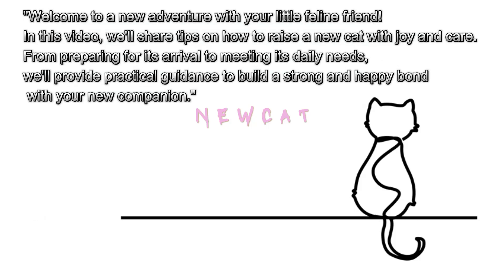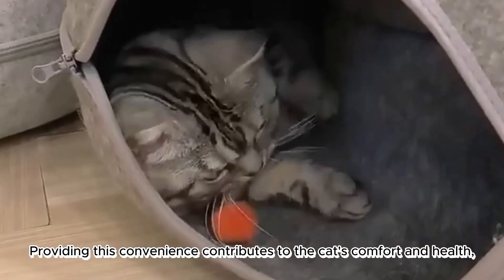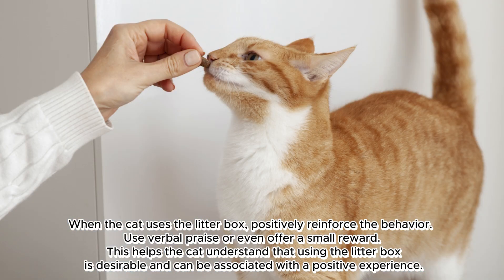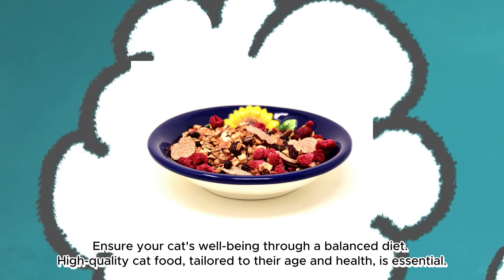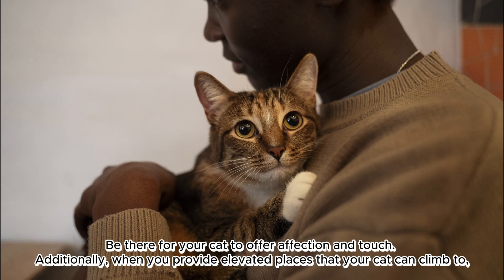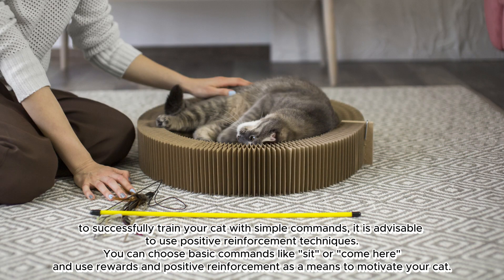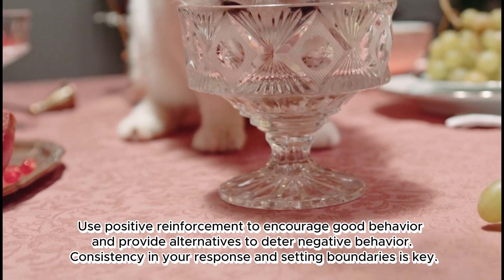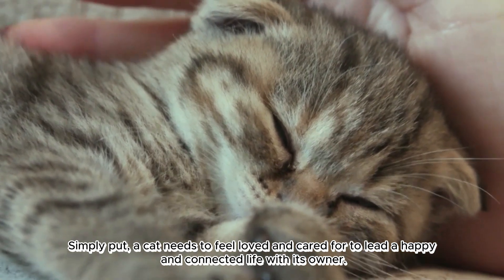How do I RAISE a new CAT?_Ten tips for your new cat_The best start for your cat!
How do I prepare or raise a new cat?
In this video, we reveal Ten Tips for Your New Cat, a comprehensive guide to ensuring your new feline friend's well-being and happiness. 🐱

Whether you're a new cat parent or an experienced cat owner, these tips will enhance your cat's life. Discover expert advice and unlock a deeper bond with your beloved cat.

Prepare to welcome a new cat into your home with the best practices in this comprehensive video, offering tips and guidance on how to set the stage for the new cat and ensure their smooth adaptation to your environment. The tips we provided in the video are as follows:

1-Preparing for Arrival:
How to set up the place and necessities before the cat arrives.

2-Getting to Know Your Cat:
How to understand the cat's personality and individual is needs.

3-Litter Box Training:
How to teach the cat to use the litter box.

4-Proper Nutrition:
The importance of choosing healthy food and meeting its nutritional needs.

5-Introducing Toys and Entertainment:
How to provide suitable toys to stimulate the cat and maintain its activity.

6-Social Interaction:
How to interact with the cat and build a bond.

7-Healthcare:
Vet visit schedules, and the importance of checking overall health.

8-Training Commands:
How to teach the cat some simple commands.

9-Behavior Management:
How to effectively deal with unwanted behaviors.

10-Love and Care:
The importance of providing love and care to build a healthy and happy relations.

how to get a new cat to like you